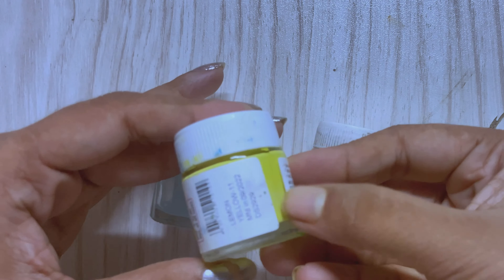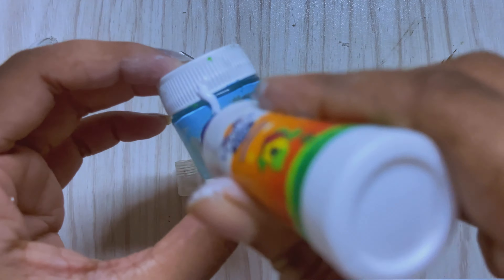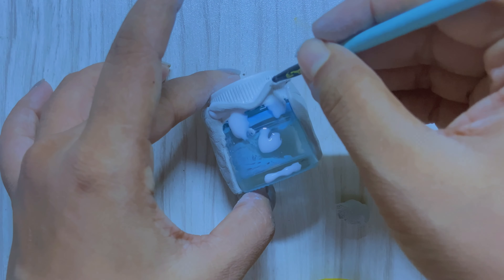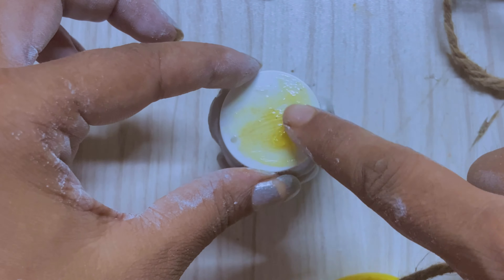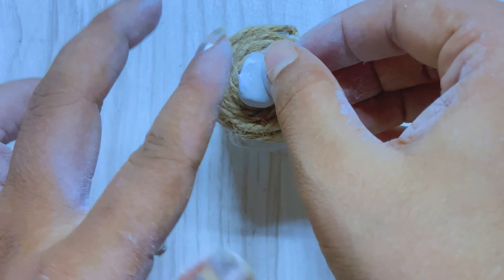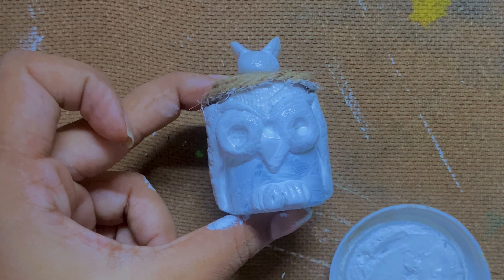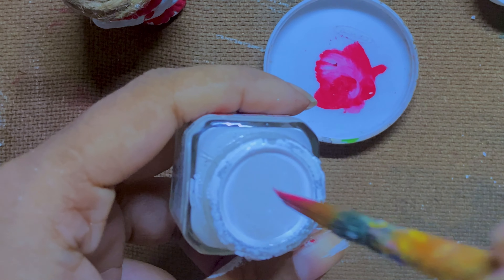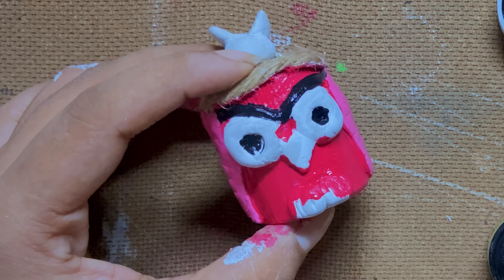Easy Craft Making❤️|| নৈপুণ্য অঙ্কন